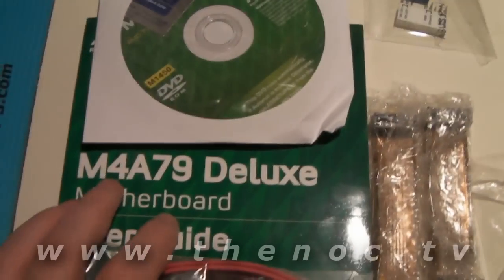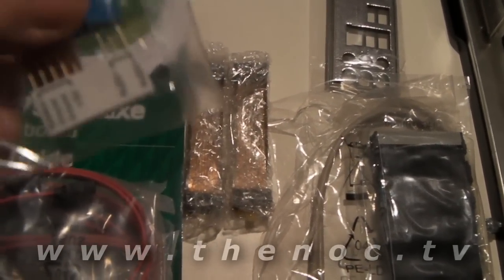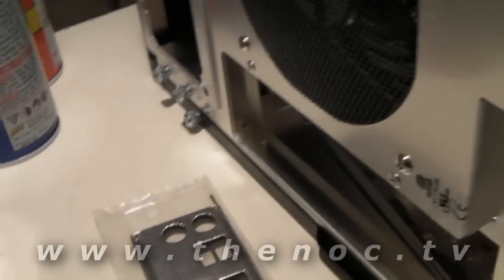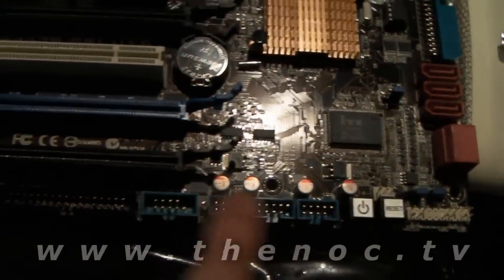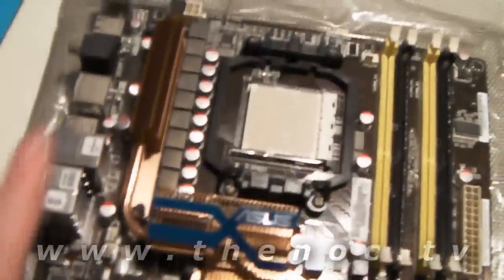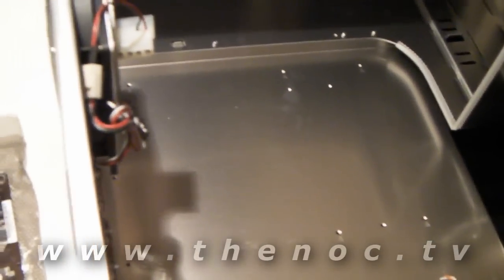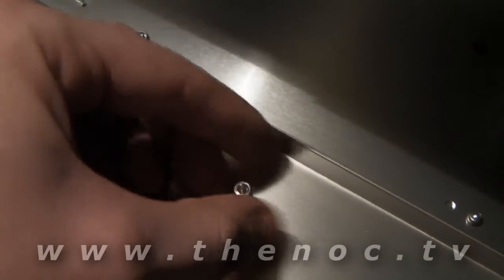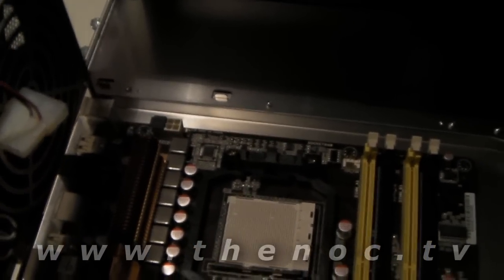Build your own custom computer - Motherboard Part 1